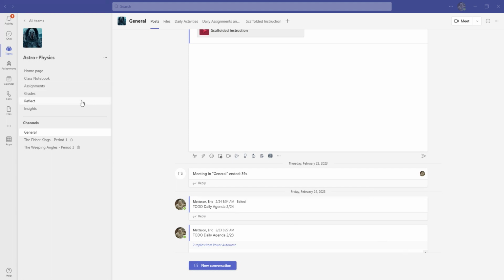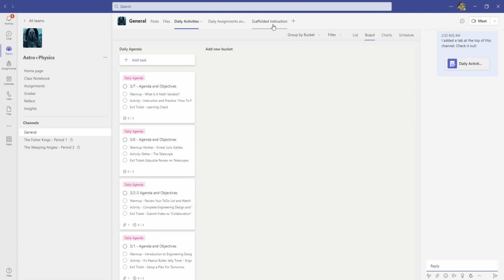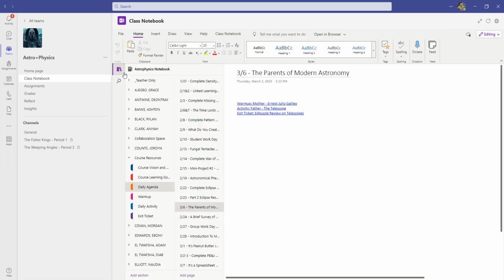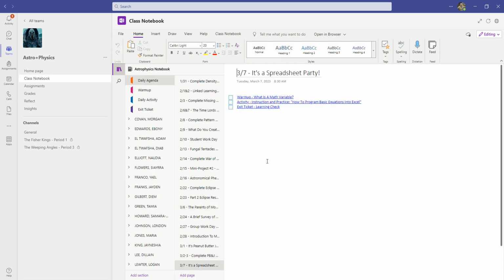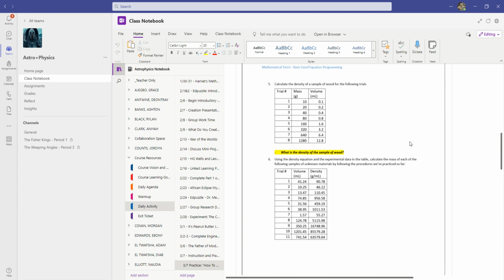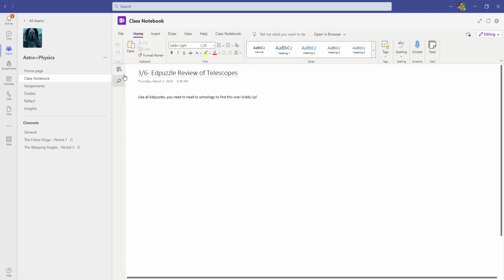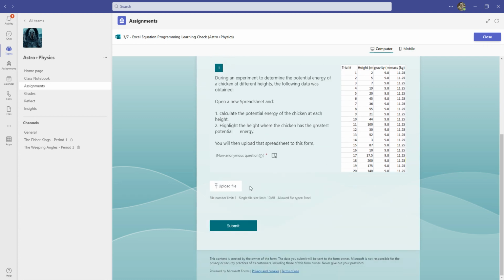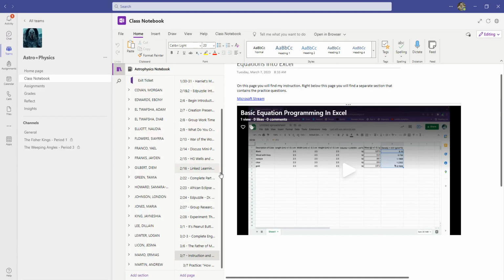3/7 - Agenda and Objectives